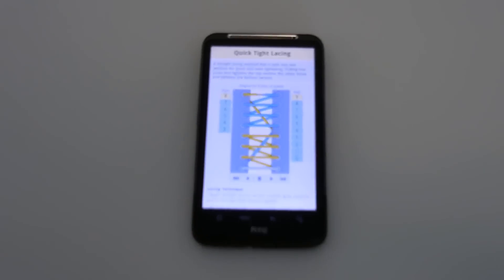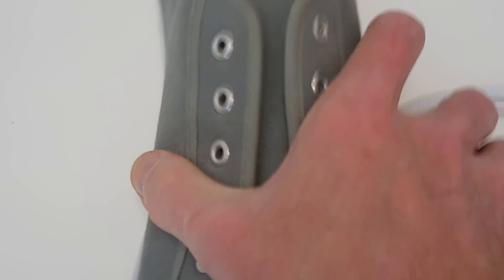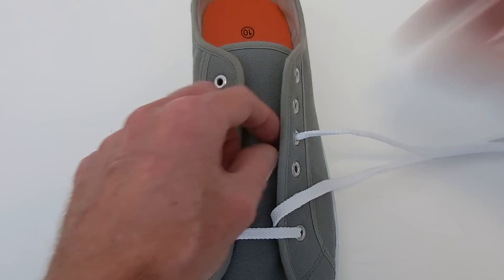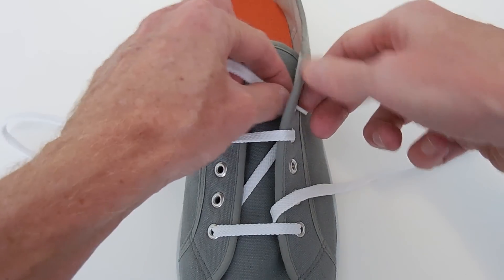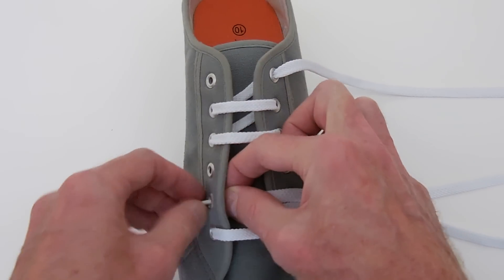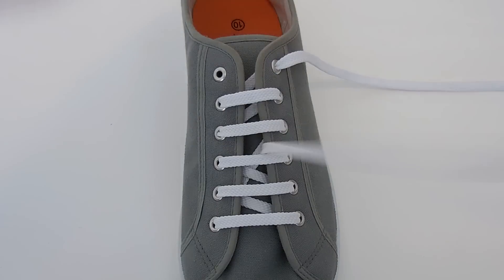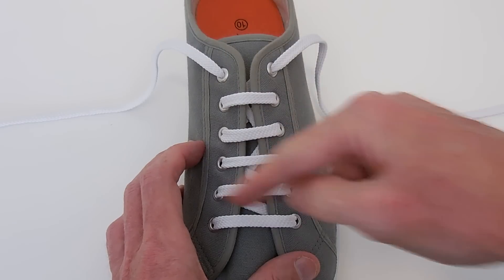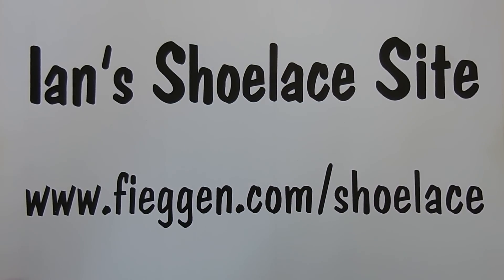Quick Tight Lacing Tutorial – Professor Shoelace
How to lace shoes with “Quick Tight Lacing”, a straight lacing method that is split into two sections for quick and even tightening. Pulling one loose end tightens the top section, the other loose end tightens the bottom section.

0:00 Introducing “Quick Tight Lacing”
0:32 Demo on “Ian's Shoelace Site”
0:50 Lacing a real shoe
2:16 Finished lacing tied with my “Ian Knot”
2:27 Link to website